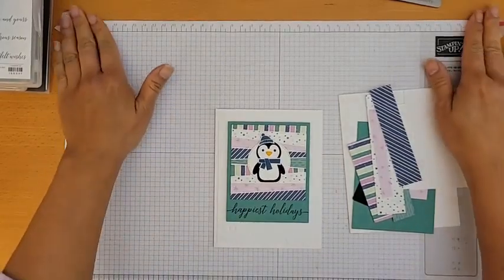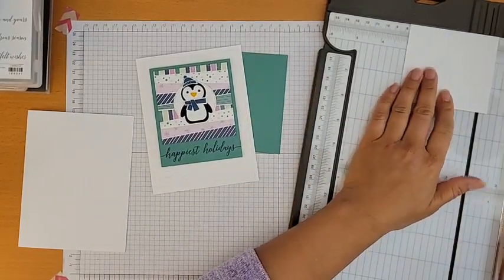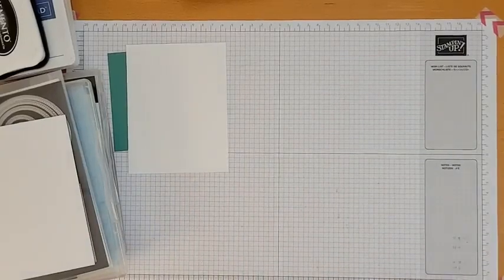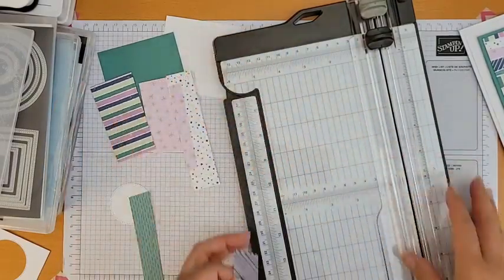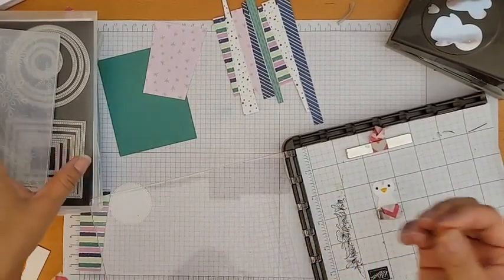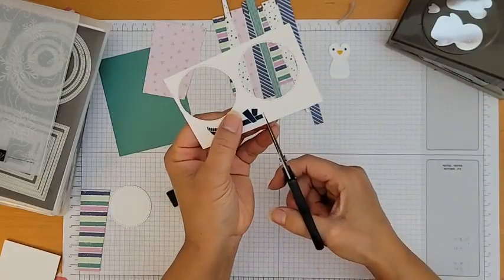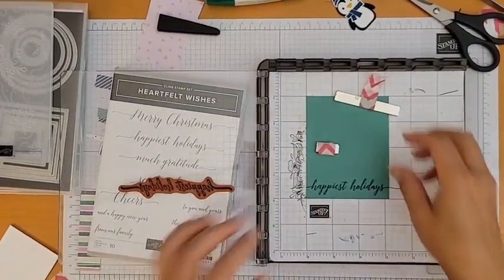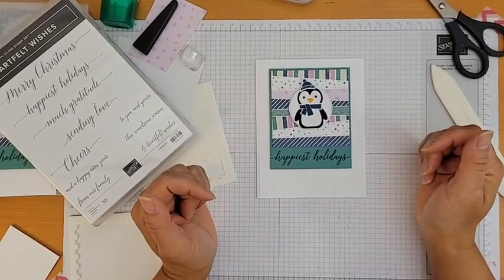Technique Time! Here's a way to use up those precious scraps of DSP!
(Recorded Nov 3, 2022) Welcome to This or That Thursday! (a.k.a. Reality crafting)

Today's card uses the Scrappy Strips technique! Here's the details :

PRODUCTS:
Penguin Builder punch
Penguin Place stamp set
Heartfelt Wishes stamp set
Stylish Shapes dies
Wintry 3D embossing folder

INK & PAPER COLORS:
Penguin Playmates DSP (retired)
Just Jade (retired)
Misty Moonlight (retired)
White

MEASUREMENTS:
Card base (White): 8½ x 5½", scored at 4¼"
Mat (White and Just Jade): 4 x 5¼" and 3¼ x 4"
Mat for scrappy strips (White): 3 x 3"
DSP: use scraps of coordinating DSP

TOOLS:
Paper Trimmer
Stamparatus
Cut & Emboss machine